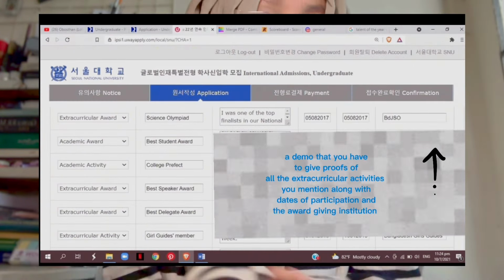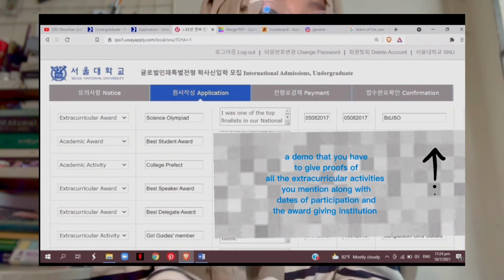How to Write Essays for Korea’s Top Universities (SNU, UNIST & GKS) // tips, my essays✨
Want to know how to write an admission essay and personal statement that actually gets accepted into Seoul National University (SNU), UNIST, or GKS?

In this guide, I share the exact essay strategies, do's and don'ts, and real prompts from my own applications to top Korean universities  including why Korean university essays are completely different from US/Western applications.

⏱️ Timestamps:
00:00 - Introduction & why essays decide your admission
01:05 - The 10 extracurricular slots at SNU & what they lack
02:20 - Korean vs Western essays: the critical difference
04:22 - Tip 1: Hooking the admissions committee (First lines & titles)
06:05 - Tip 2: Managing character & word limits (SNU & GKS)
07:35 - Tip 3: How to frame awards & achievements without bragging
10:15 - Tip 4: Answering "Why this major & why Korea?"
12:35 - Tip 5: Structuring your future study plan & career goals
15:48 - Tip 6: Mentioning Korean language proficiency & culture
21:24 - Tip 7: High school profile guide & navigating limited activities
25:00 - SNU Prompt 1: Academic interest, preparation & study plan
26:50 - SNU Prompt 2: Personal background, role models & world issues
30:54 - SNU Prompt 3: Academic & extracurricular breakdown
33:52 - UNIST essay questions & GKS personal statement comparison
36:00 - Final advice: Authenticity & why you shouldn't use agencies

• All the scholarship programs SNU has to offer✨ (that they do not mention in their website)
• I Gave Up Korea’s #1 University with full funded scholarship to Become a Doctor. Was it worth it?